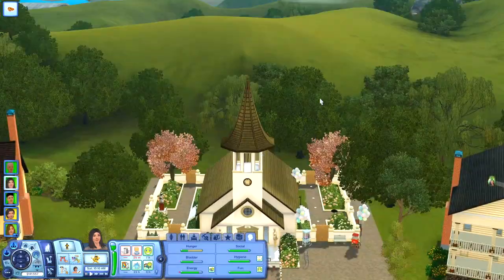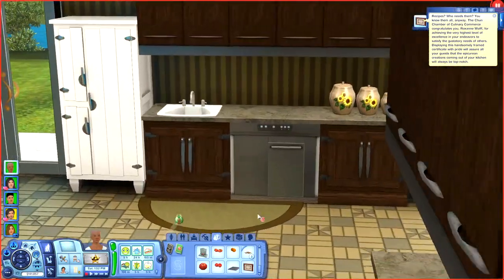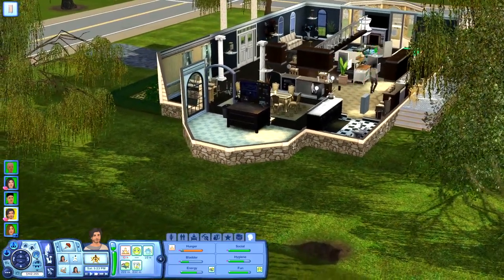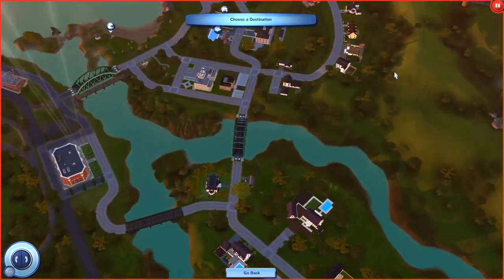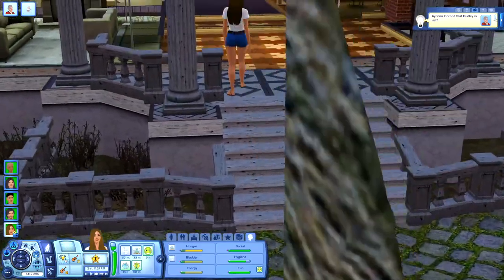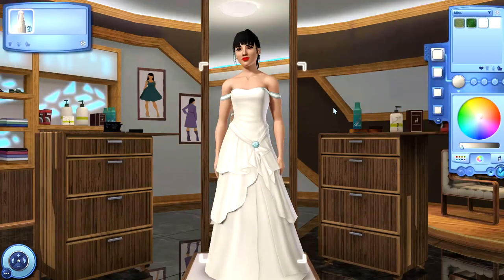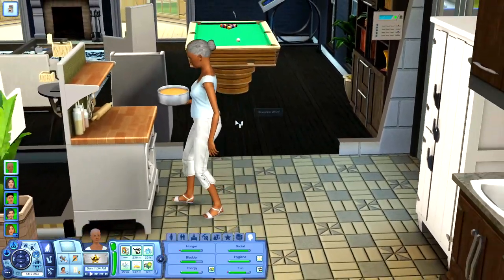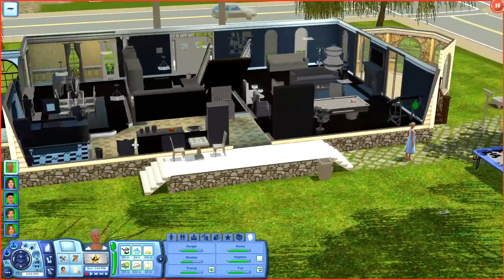☁️ DREAM WEDDING ☁️ || Sims 3 Lepacy || Part 18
♦️  SPOILERS BELOW ♦️

♦️ In this episode, I show off the lot that the married couple to-be will be wedded at, Ayanna gets a job in the education career to hopefully be a future teacher, and we gain another Wolff through marriage! Welcome, Sunyoung!